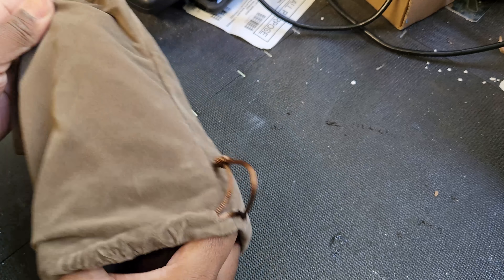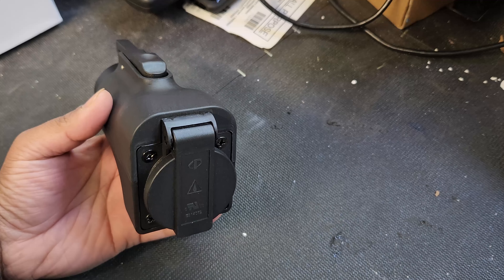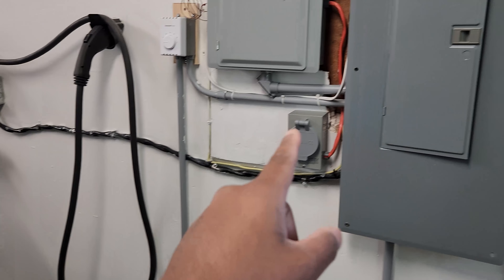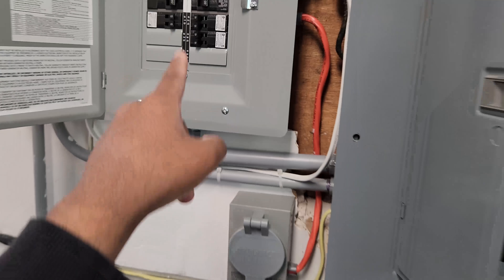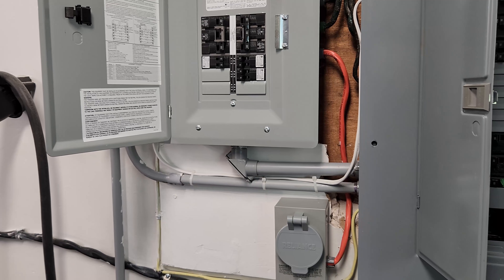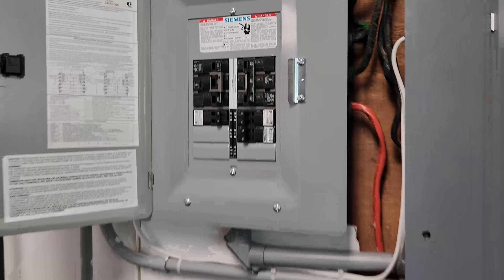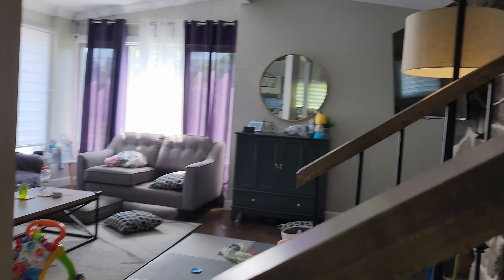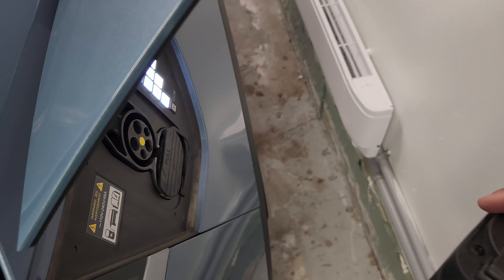How to safely power your home with A2Z V2L - 2022 IONIQ 5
Home setup of my generator panel + A2Z V2L adapter to power your home with your IONIQ 5.